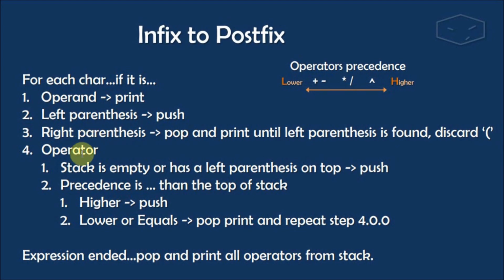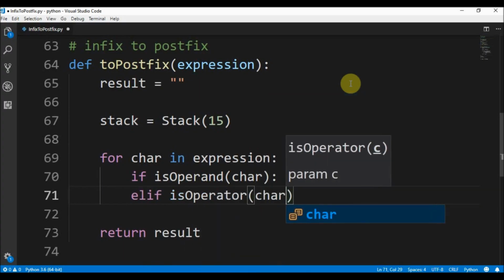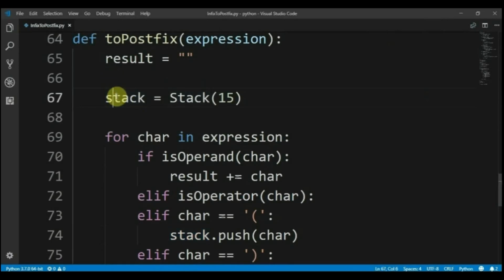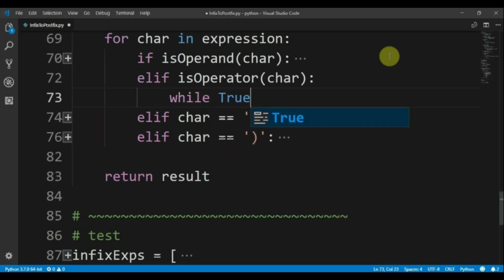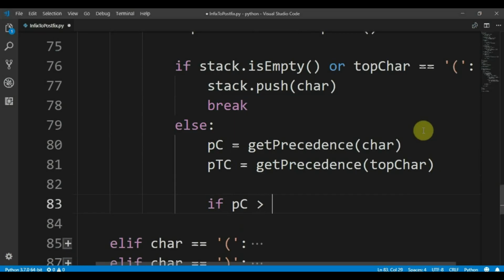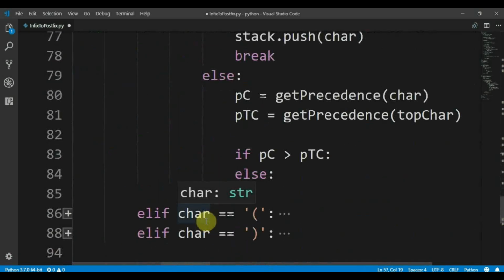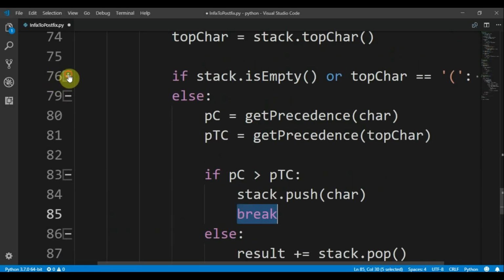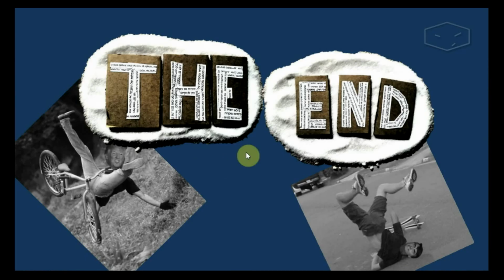infix to postfix in python